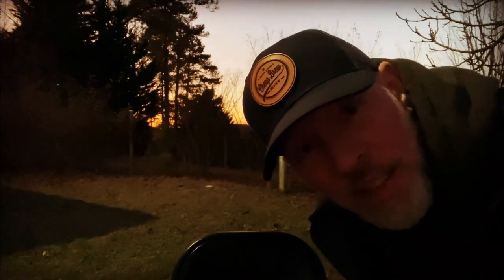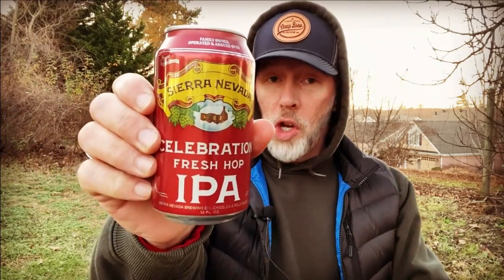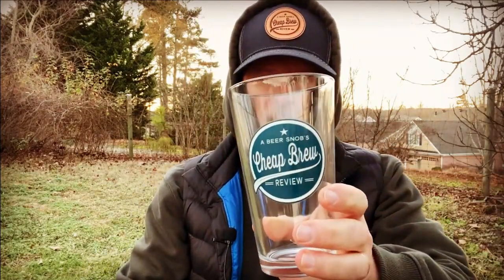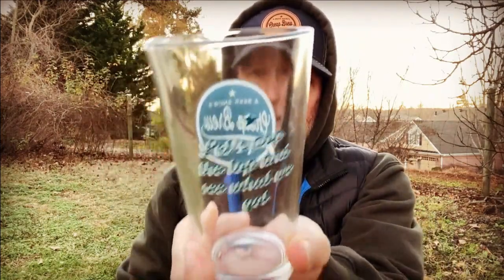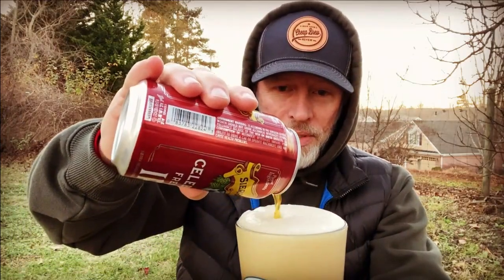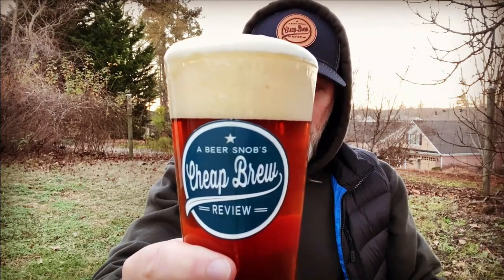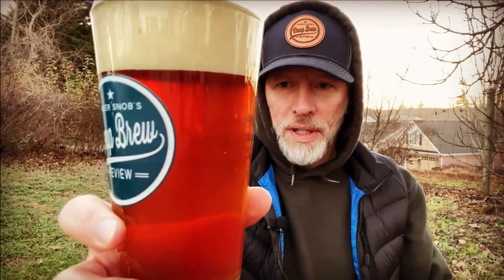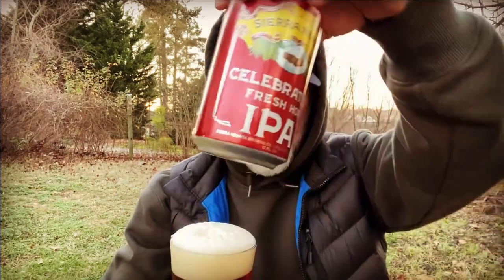Sierra Nevada Celebration Fresh Hop IPA Beer Review Revisit 2022 by A Beer Snob's Cheap Brew Review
Hold on to your west coast IPA hats for this Winter & Holiday Brew Review of Sierra Nevada Celebration Fresh Hop IPA! I rate this 6.8% brew out of 5 stars in this 2022 revisit. Watch and let me know what you think! Merry Christmas and Happy 2023!